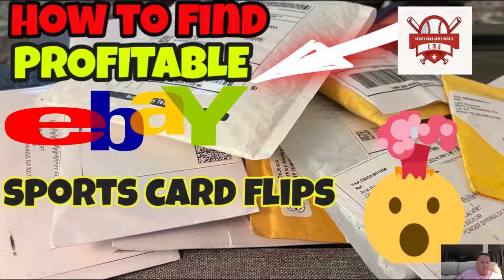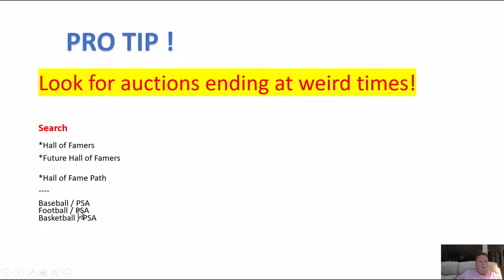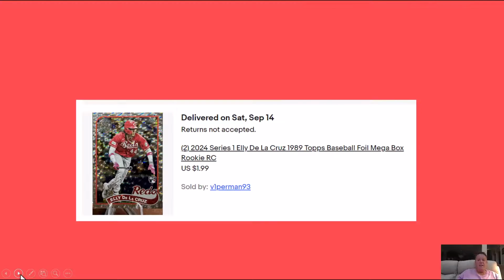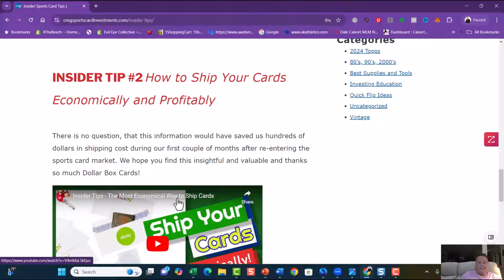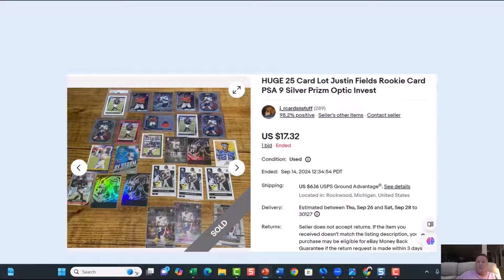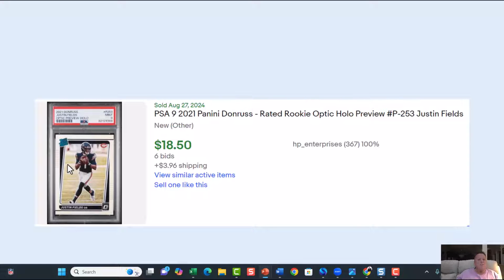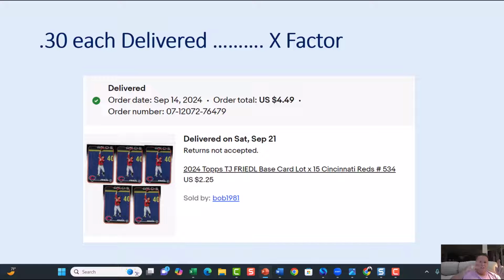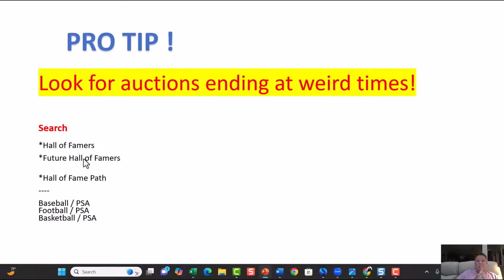INSIDER SECRETS TO FINDING PROFITABLE SPORTSCARD FLIPS ON Ebay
In this video you will discover a unique strategy that will allow you to buy
sports cards on eBay at below comp for your personal collection or  to flip
for quick profits.

Join CMG SPORTSCARD UPDATE NEWSLETTER HERE (Scroll Down Right Side of Front Page)